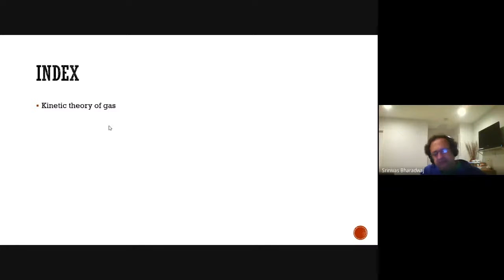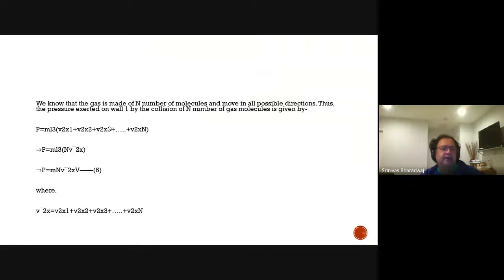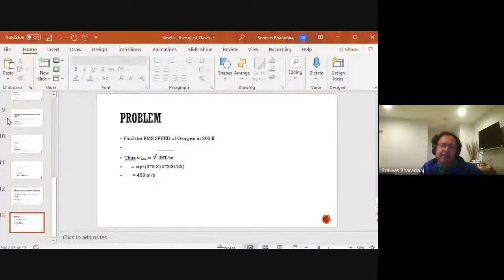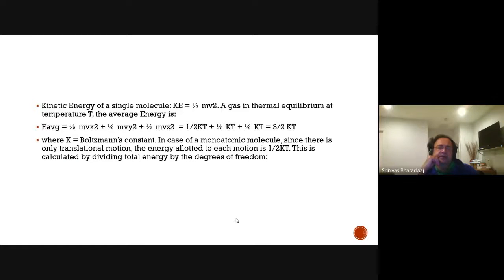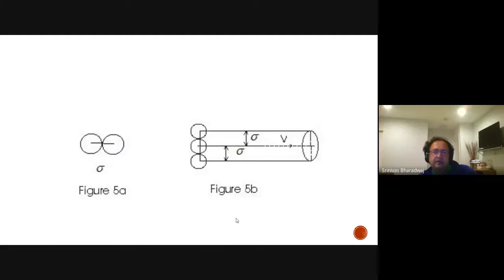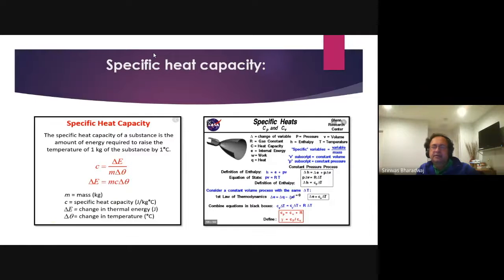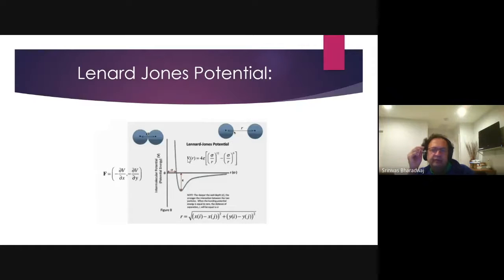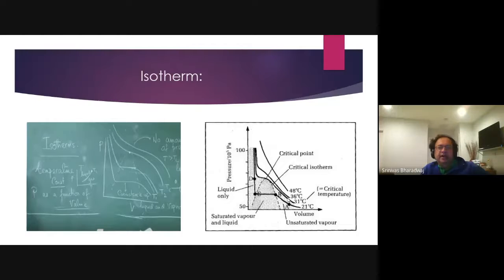Physics Live Lecture 57 (Atomic Physics Cont..) By Srinivas Bharadwaj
Topic Name : Atomic Physics Cont..
Prof name : Srinivas Bharadwaj
Conducted on : 14th Nov 2021 8:45am - 9:45am